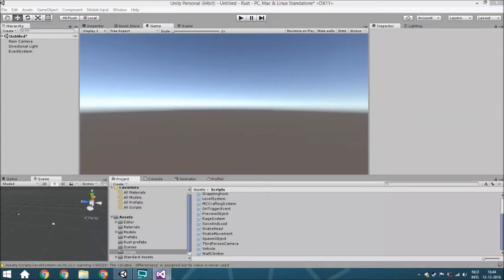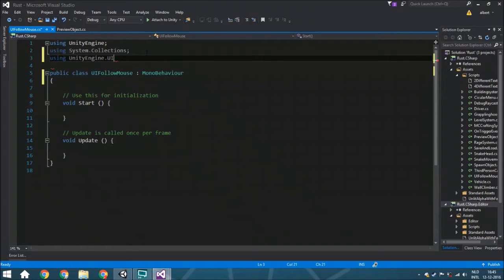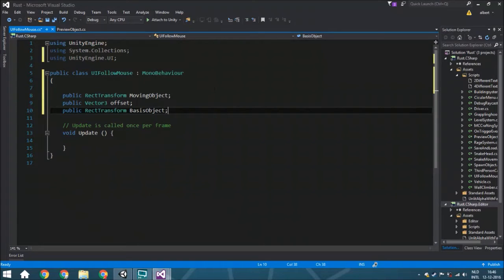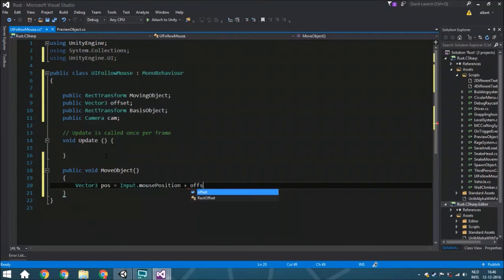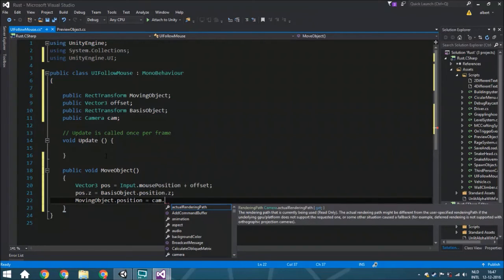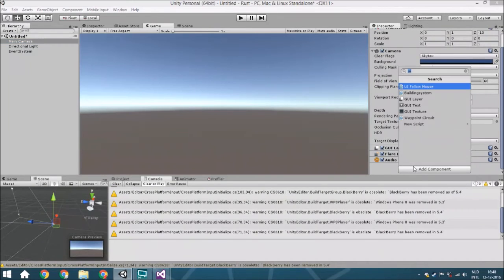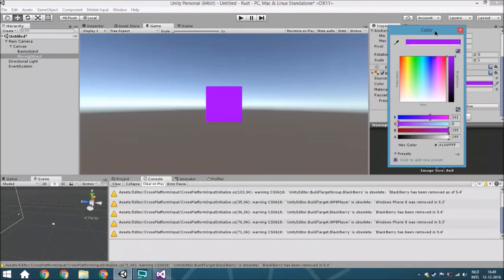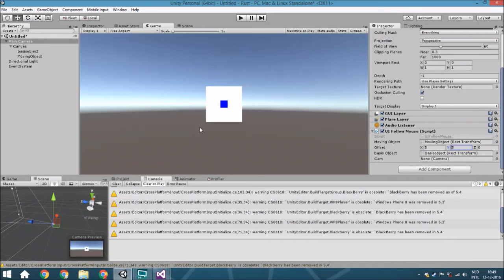[Unity 5] Tutorial: How to make a UI element that will follow the mouse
Hello guys!
For today it is about how to make a UI element that will follow the mouse!

Daily
 ├ instagram (almost every day):
monthly